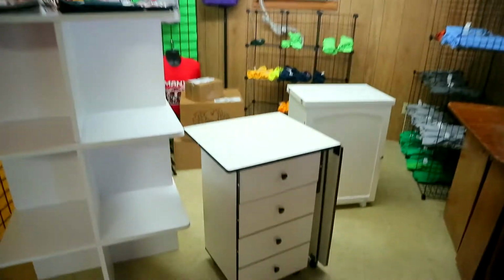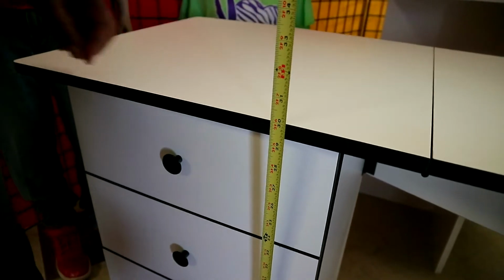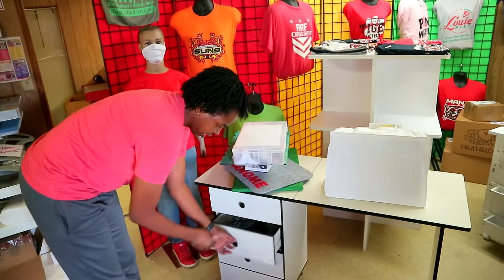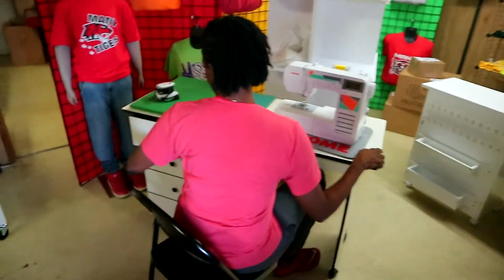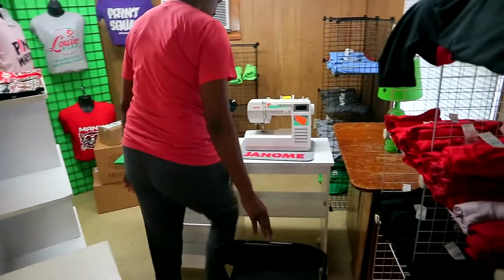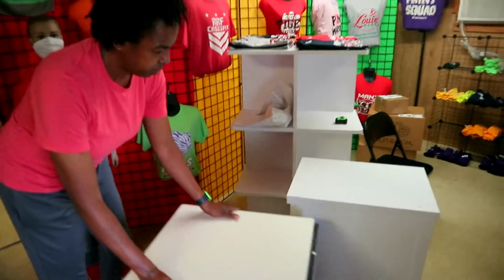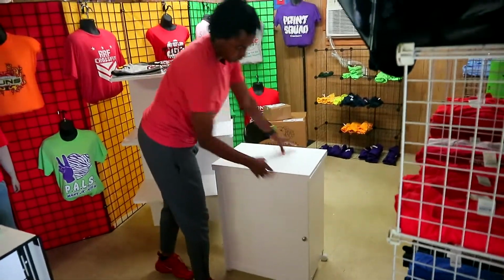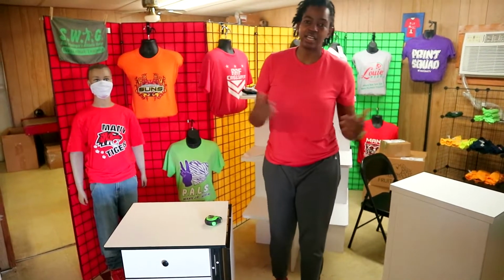Sewing Table Comparison Sullivans Vs Best Choice Products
T-Square It & Logo It

Printer I unboxed in the video

EZ Grip Squeegee

1 Color Screen Print Kit

6 Pack of Screens

Flash Dryer

Parchment Paper

4 Screen Kit with Chemical Kit

4 Color Screen Printing Kit

2 Pack Squeegee Kit

Wood & Metal Ink Spatula

5 Pack Plastic Ink Spatula

Heat Gun

Vinyl Remover I Use

5 Pack Teflon Pillows

4 Pack Teflon Pillows (Less Than $20)

Ceramic Cutter in Video

A3 Light Table In Video

Cheapest A3 Light Table

A4 Light Table in video

Cheapest A4 Light Box

New Heat Gun

Old Heat Gun

Case For old Heat Gun